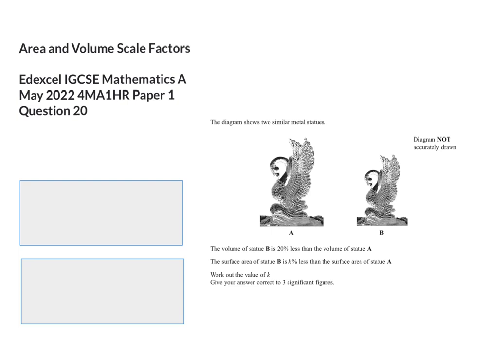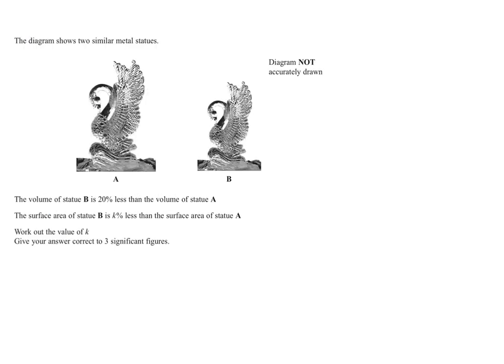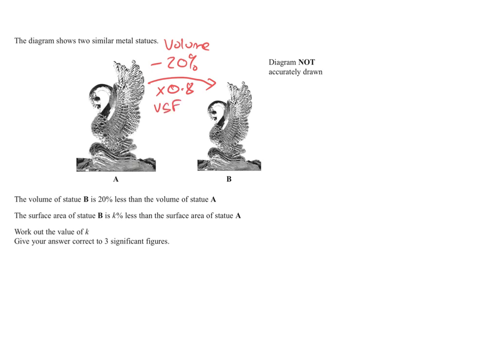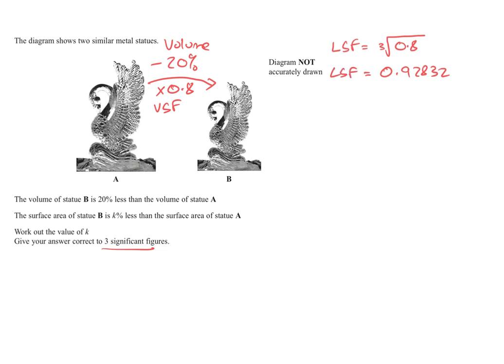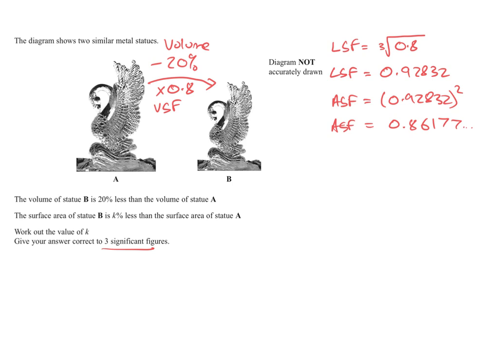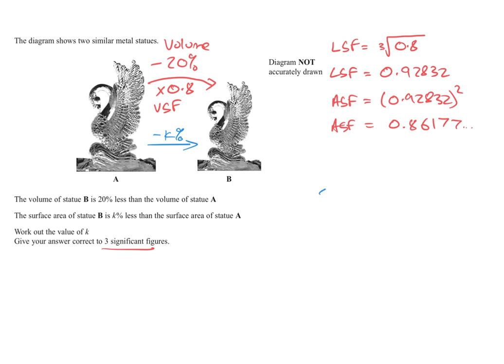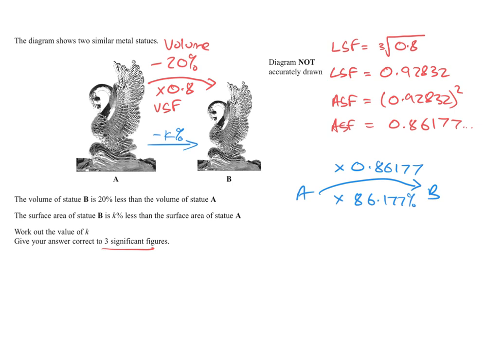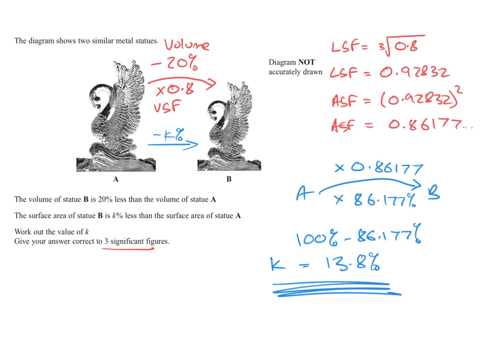Area and Volume Scale Factors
May 2022
4MA1HR Paper 1
Question 20

00:00 Relationship between the different scale factors.
00:38 Finding Linear Scale Factor and Percentage Change of Area